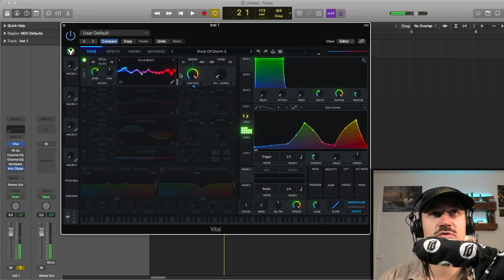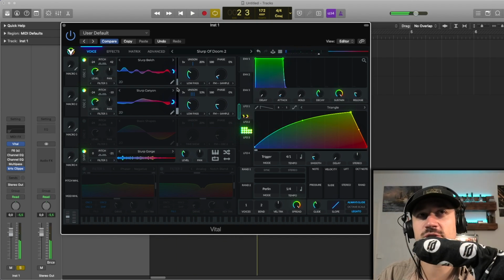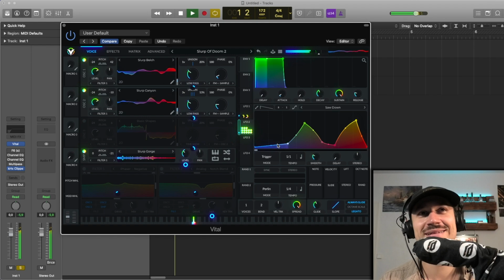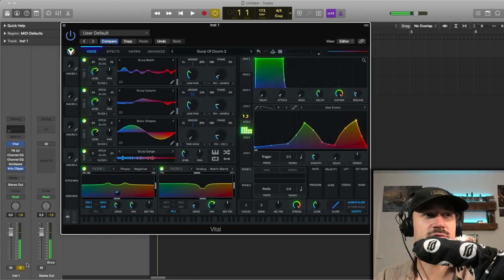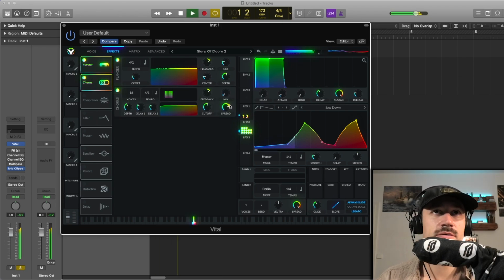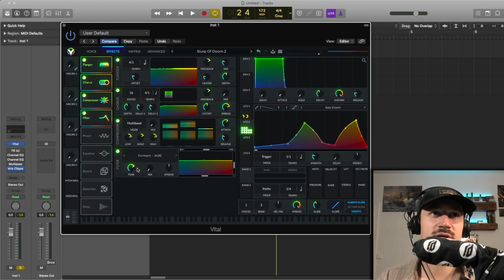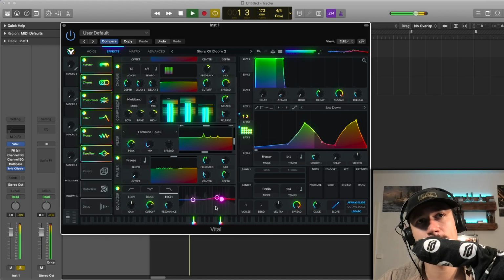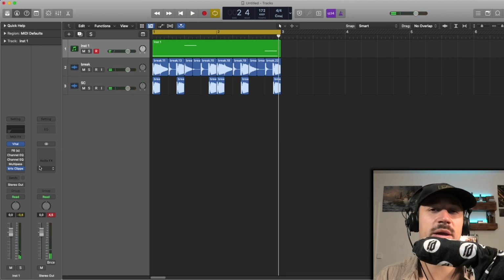Slurp Bass in Vital?! Turning Weird Textures Into Tonal DnB Basslines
In this Vital tutorial, I build a Drum & Bass bassline from scratch — starting with nothing but a slurp texture I recorded myself. Yup, I sampled myself slurping in a past YouTube video, resampled it into a weird, juicy texture, and now it’s part of a free mini sample pack on my Patreon (linked below).

The challenge: how do you turn a chaotic texture into something tonal and usable in a DnB context? In this walkthrough, I’ll show you how to shape a usable bass by adding a sine wave, using FM synthesis, dialing in Vital’s filters and effects (flanger magic), and building a sick pattern from it.

Perfect for producers exploring creative sound design and making gritty, unique basslines in Vital.